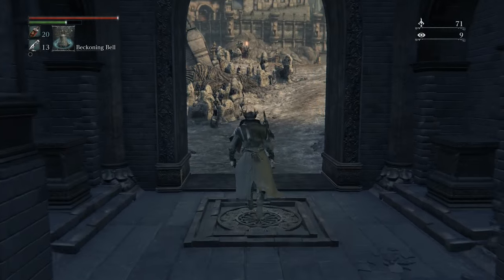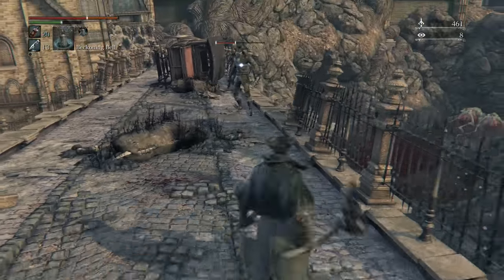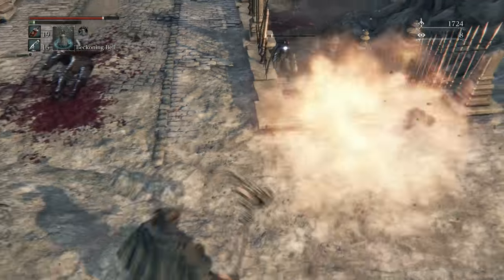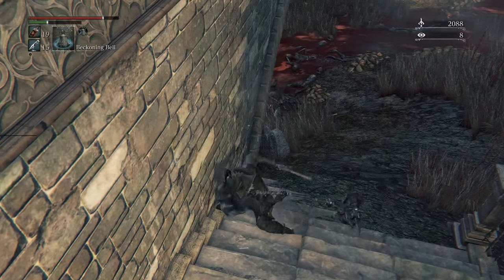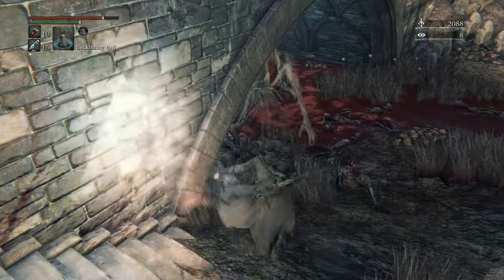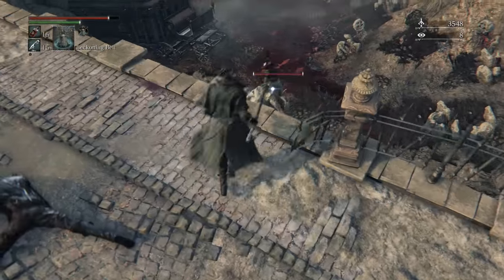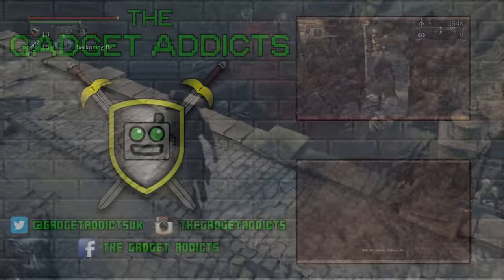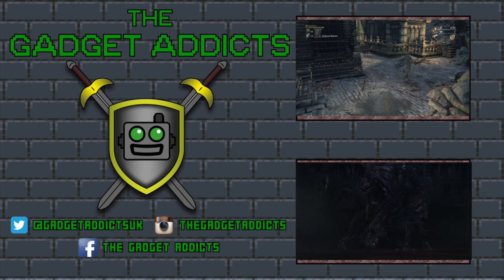Bloodborne: The Old Hunters || Playing With The Boom Hammer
Just a quick little video I made whilst trying to find a co-op partner for the Ludwig Boss fight, I was bored so I decided to smash things about with the Boom Hammer. It's lots of fun

Want a t-shirt? Of course you do!